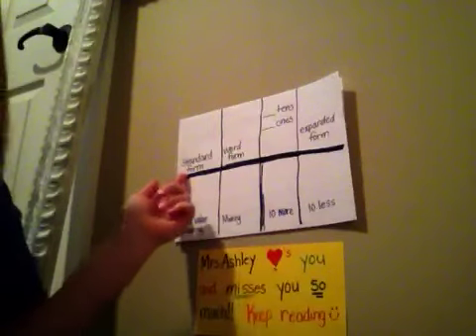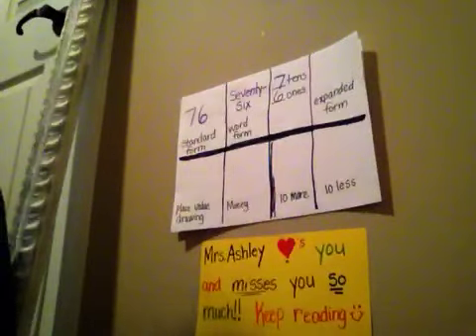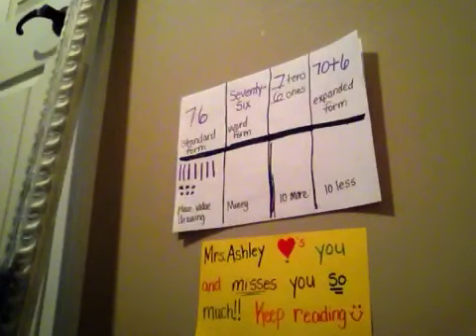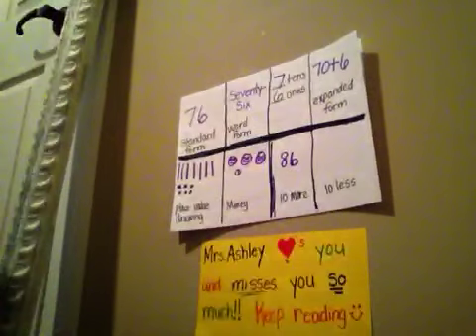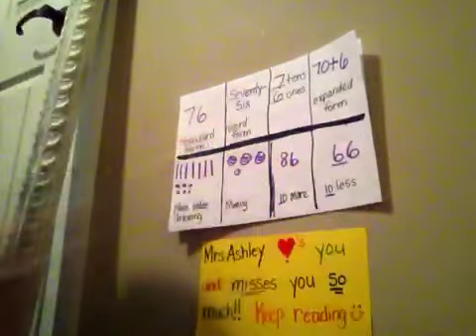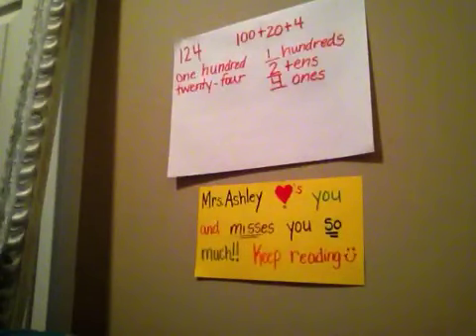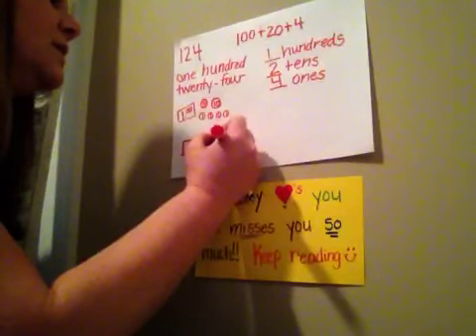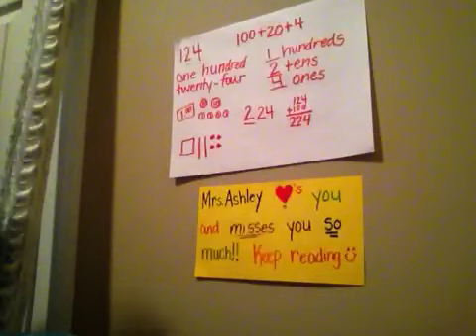Math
Different ways to show a number